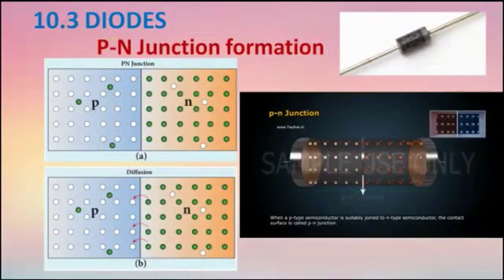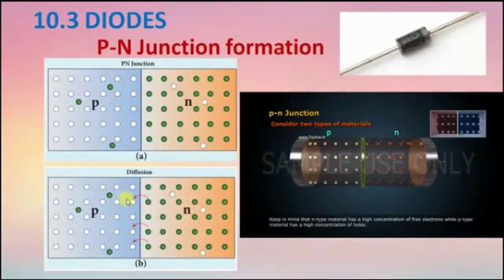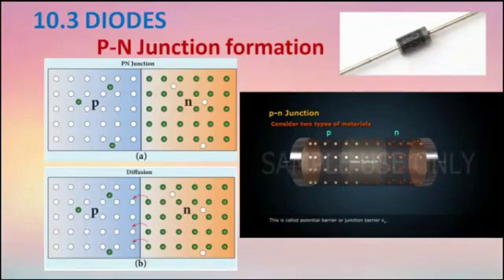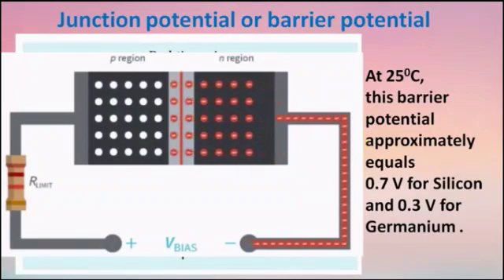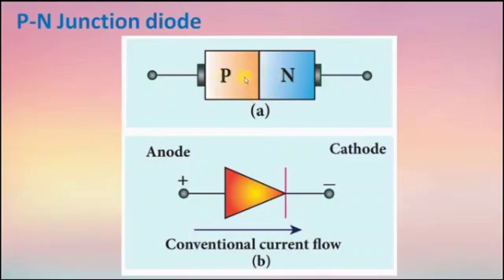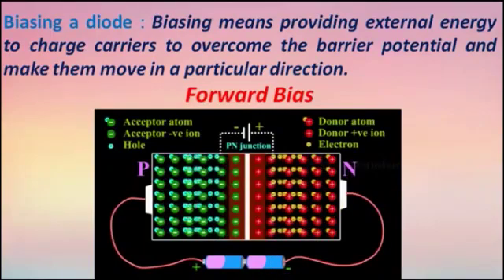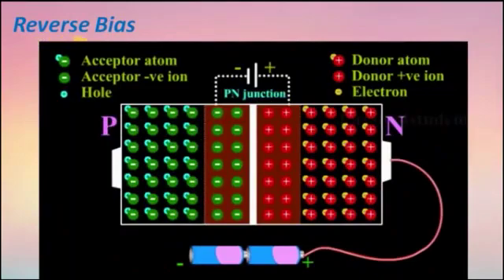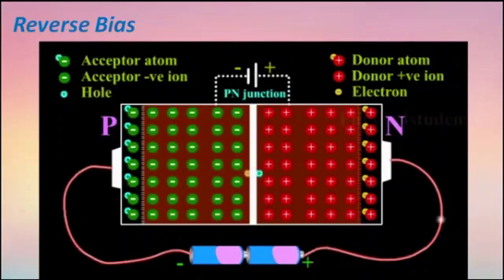12 physics 18.08.2020(4)